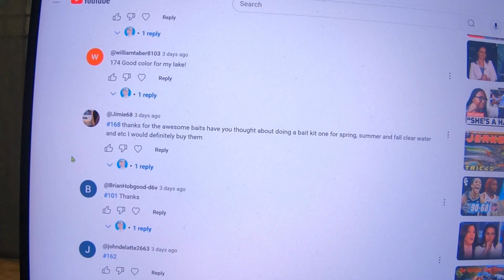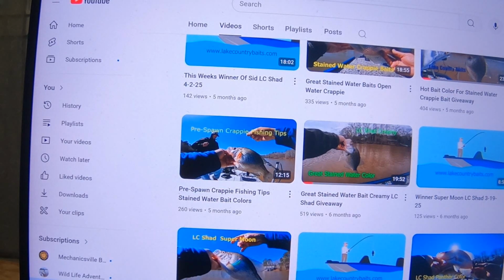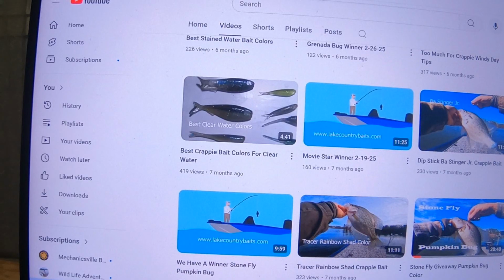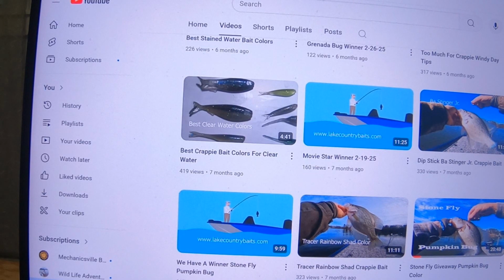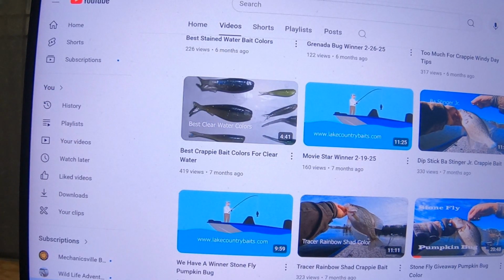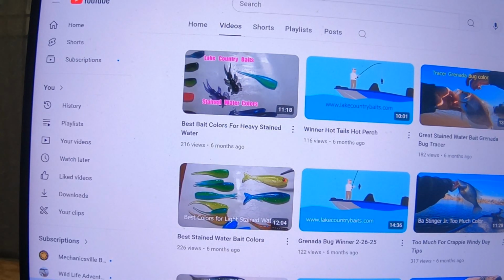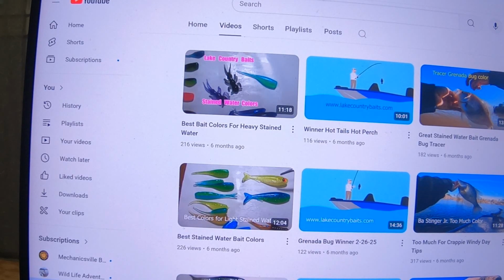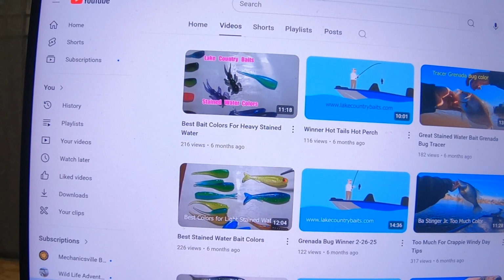Giveaway Winner Of LC Shad Jr. Creamy Color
֎ Location: Bracey Va.

֎ Rod/Reel:

֎ Line:

֎ Bait/Lure: Lake Country Baits LC Shad Jr. Creamy color

֎ Boat: 2018 Triton TX 18.  115 Mercury